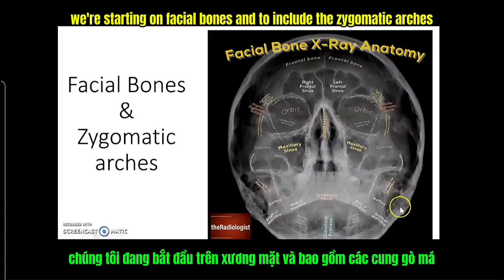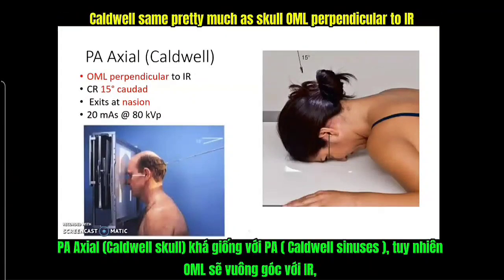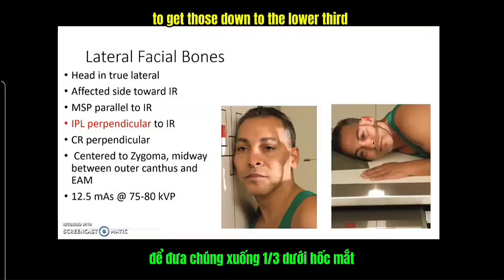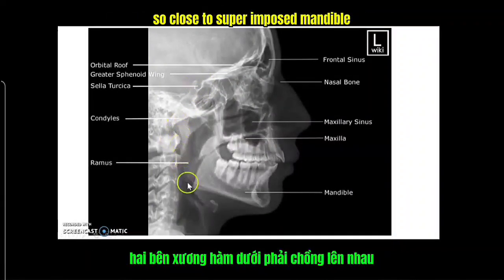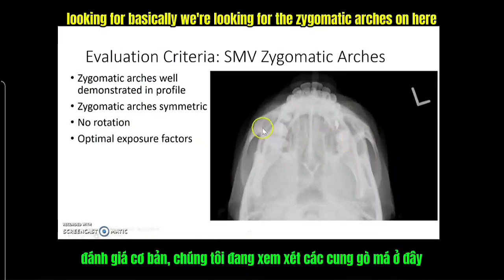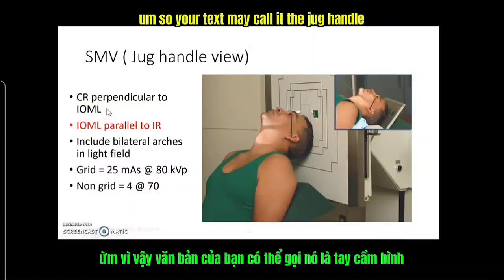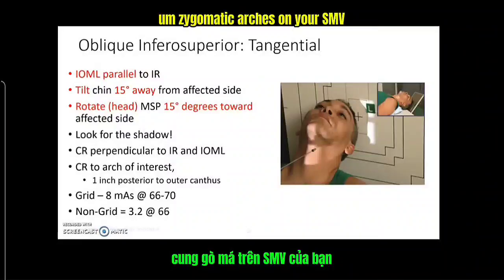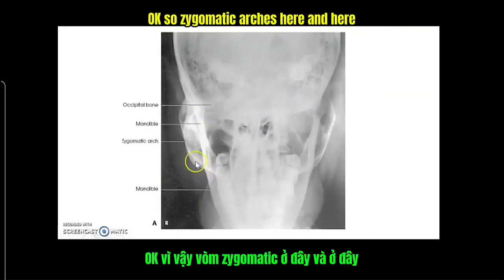HỌC TIẾNG ANH CHUYÊN NGÀNH CHẨN ĐOÁN HÌNH ẢNH 010